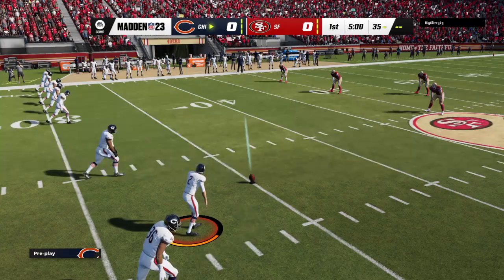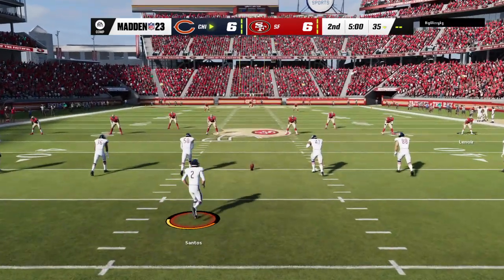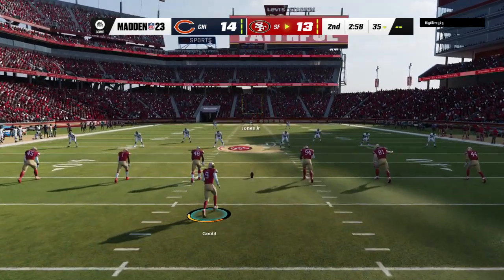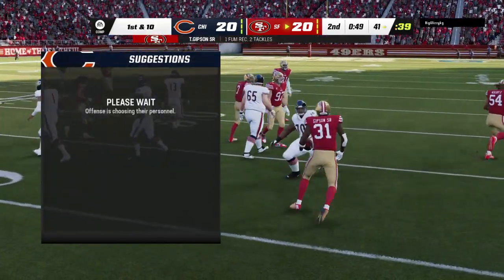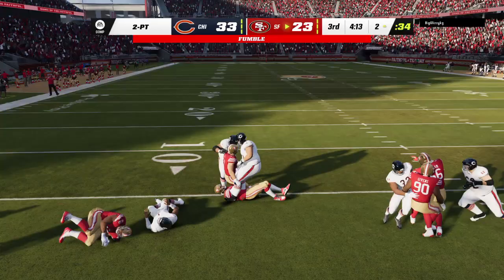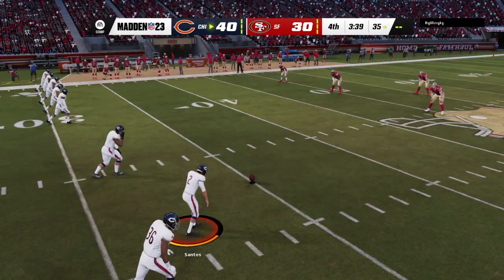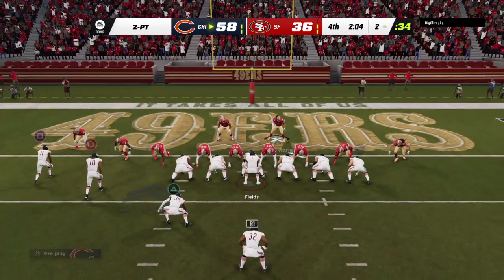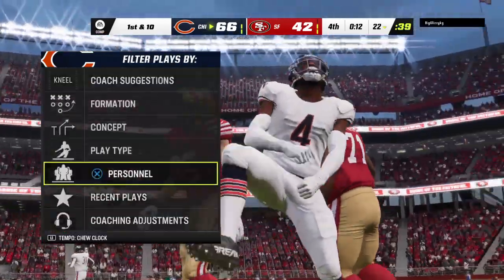Madden 23 108 POINTS Scored In Online Game